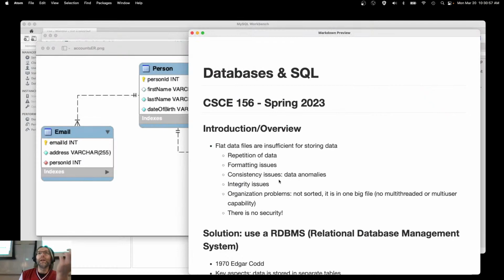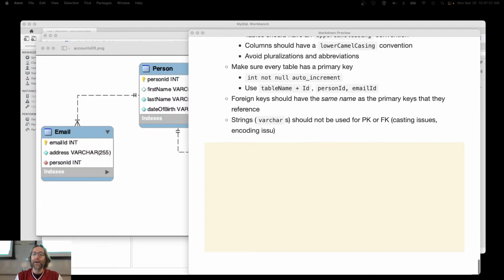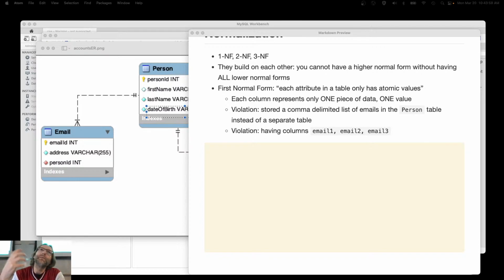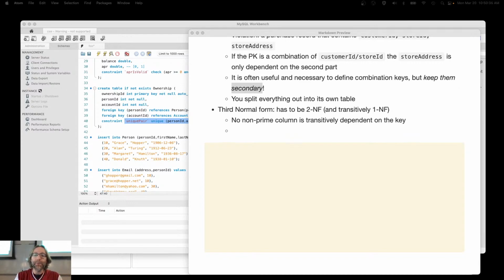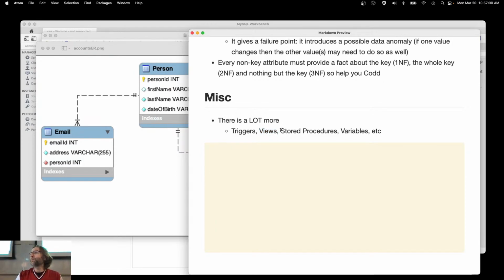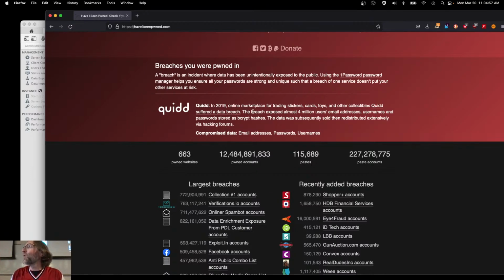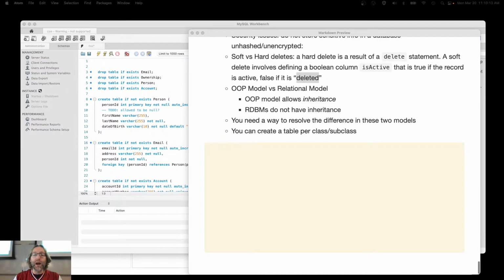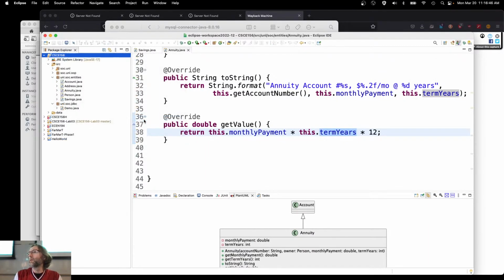3.6 - Database Design (2023-03-20)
We conclude with database design and introduce JDBC.